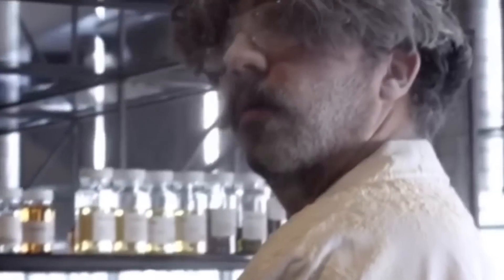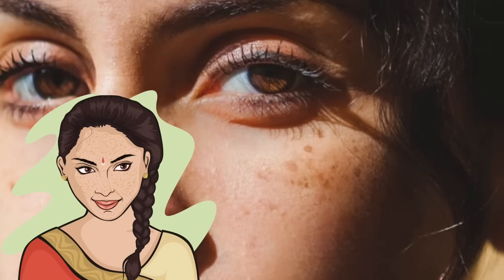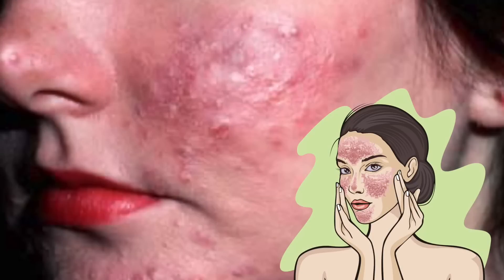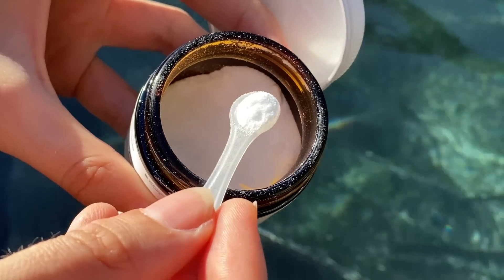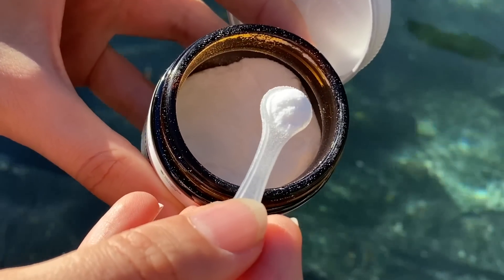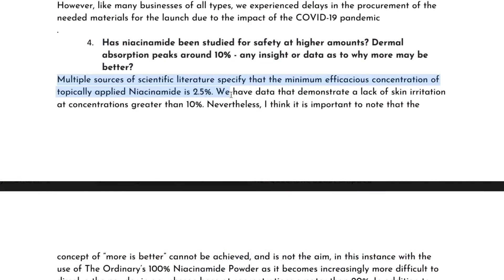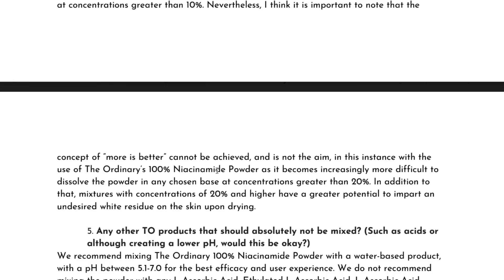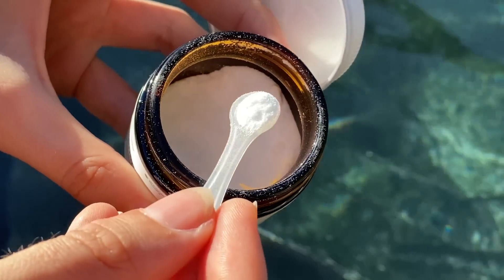A Brutally Honest Review Of The Ordinary's 100% Niacinamide Powder - & Deep Dive On Niacinamide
The Ordinary's Niacinamide Powder - A Brutally Honest Review & Deep Dive On Niacinamide Turn the like button blue, and make the SUBSCRIBE button gray if you want new videos on the science of skincare, cosmetic chemistry and inspiration! (It's free and helps me create free content to help you embrace your beauty!) Join our Inspirational Beauty Community by posting videos or photos with the Hashtags